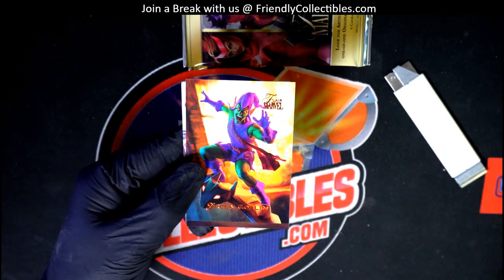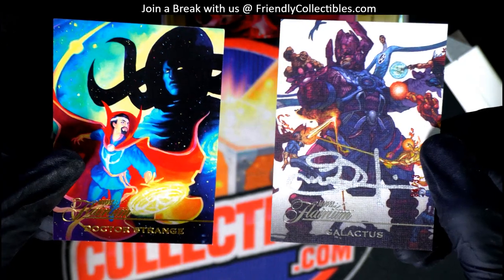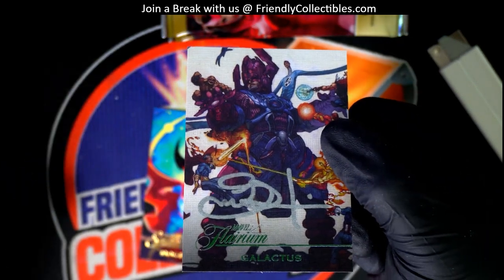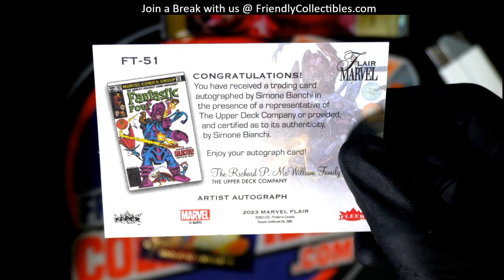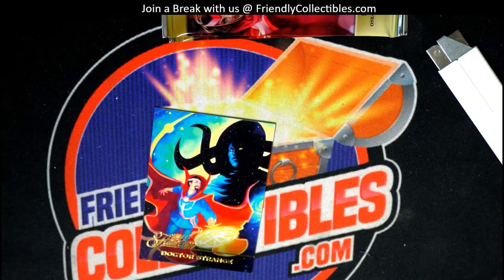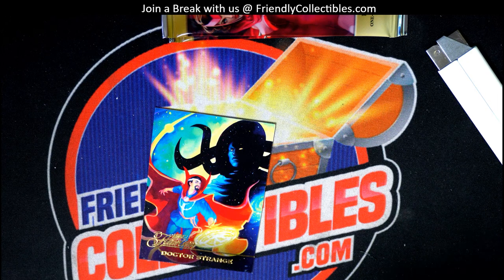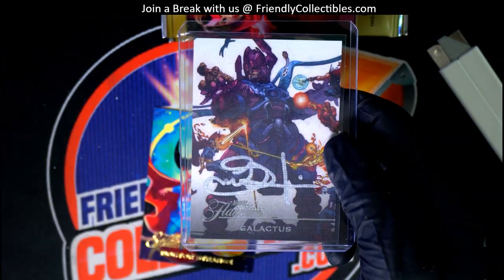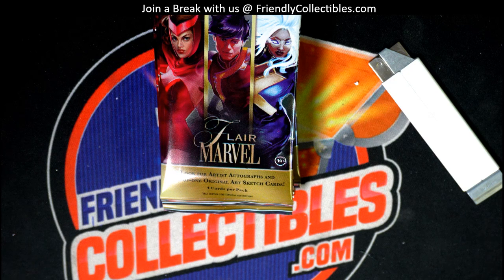2024 MARVEL FLAIR ARTIST AUTOGRAPH!!